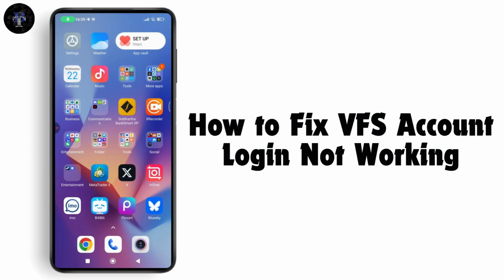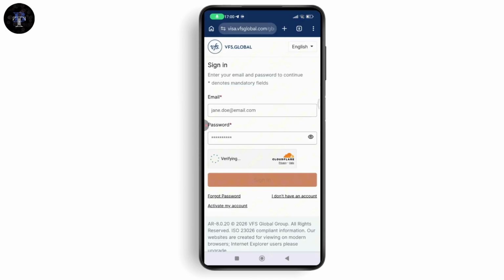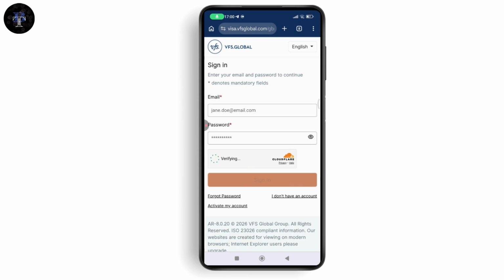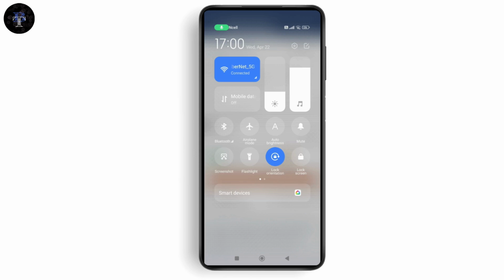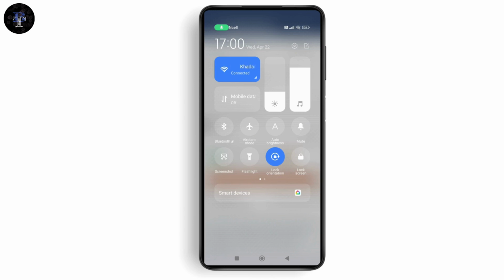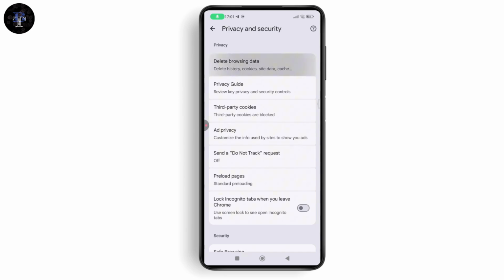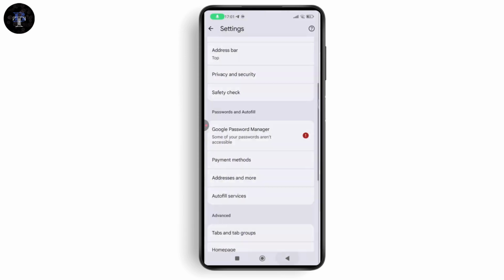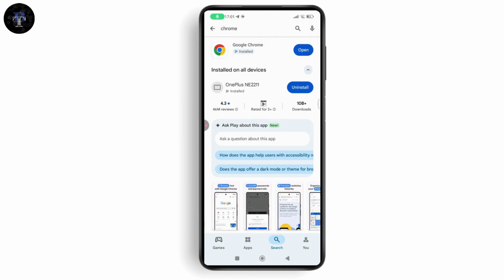How to Fix VFS Account Login Not Working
Learn how to troubleshoot login issues with your VFS Global account in this easy step-by-step tutorial. In this video, you'll see how to check your internet connection, switch between Wi-Fi and mobile data, clear browser cache and cookies, update your web browser, and try signing in from a different browser or device. The guide also explains that login problems can be caused by temporary server issues, outdated browser data, incorrect credentials, or network-related restrictions. Follow these simple troubleshooting steps carefully to regain access to your VFS Global account and continue managing your visa application services.